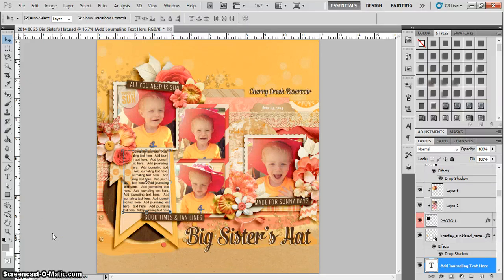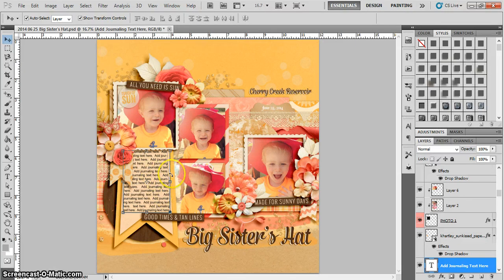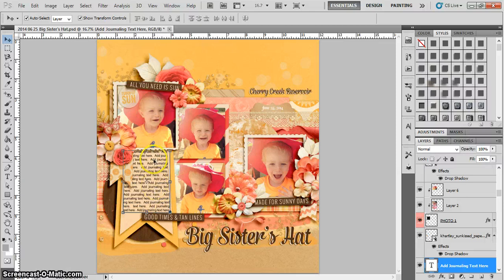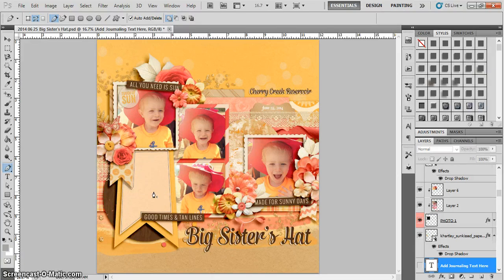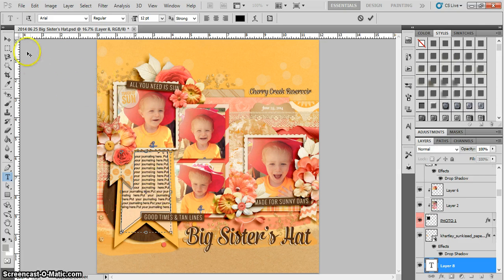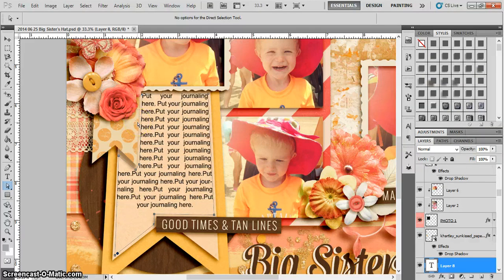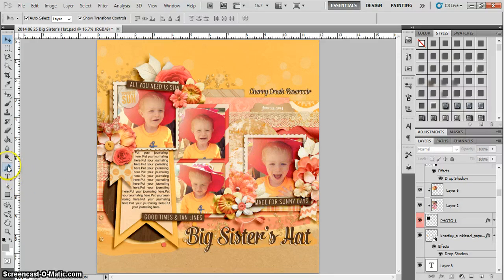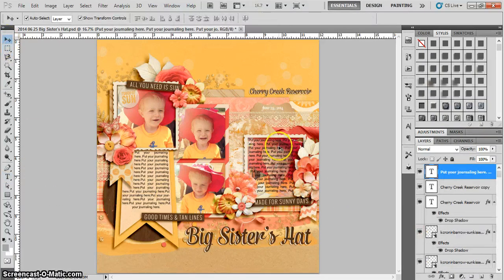How To Create Custom Text Boxes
Learn how to create your own custom text box in Photoshop to record your journaling around all of your digital scrapbooking elements.  Never let your memories be lost under flowers or buttons again.  These are your memories!  Make them last!